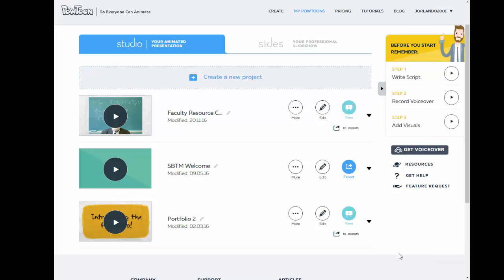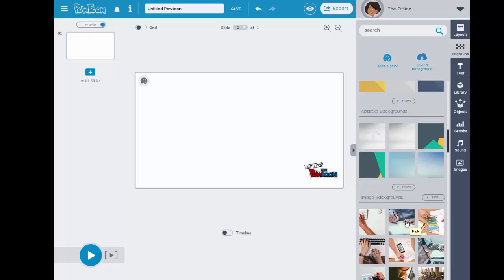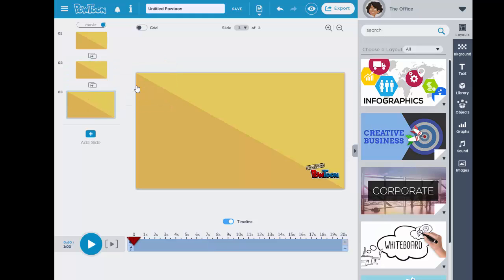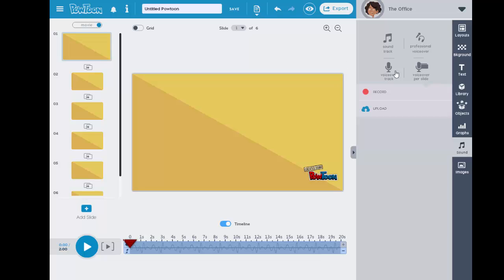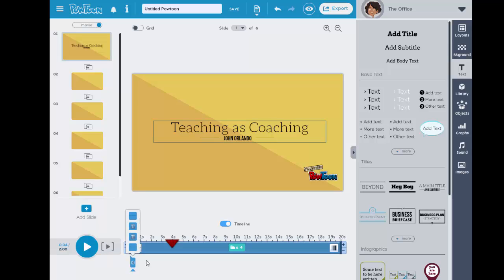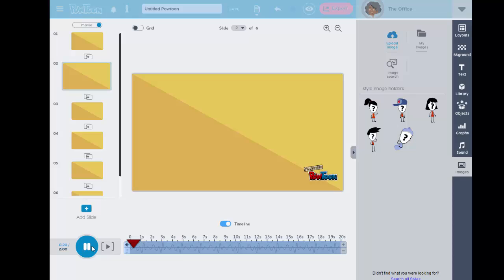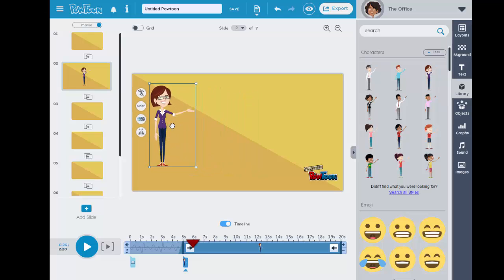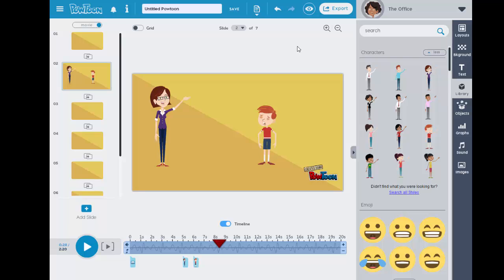Powtoon for teachers tutorial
This is a short introduction to using Powtoons to make education videos.